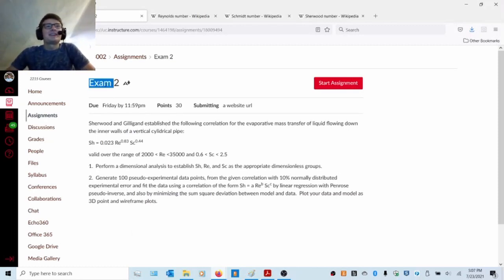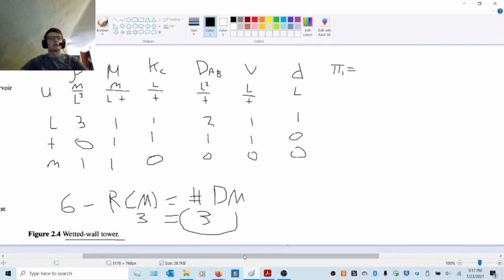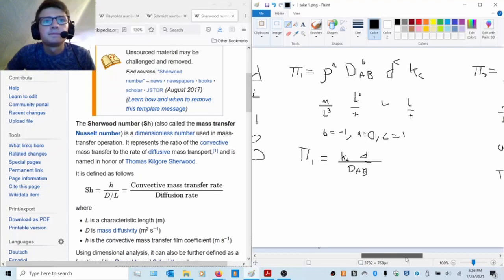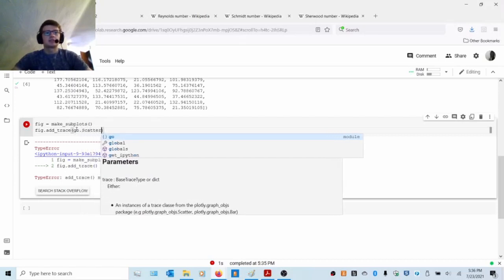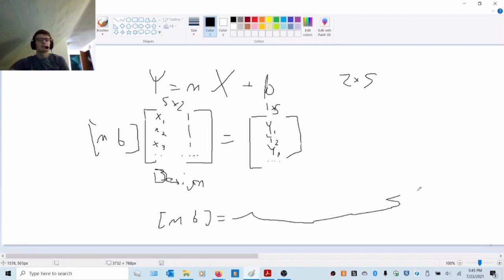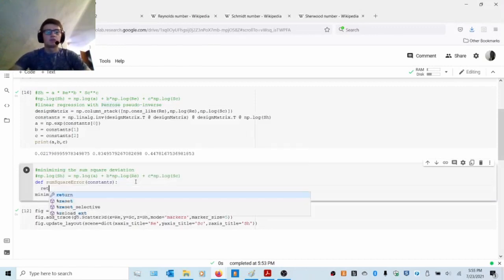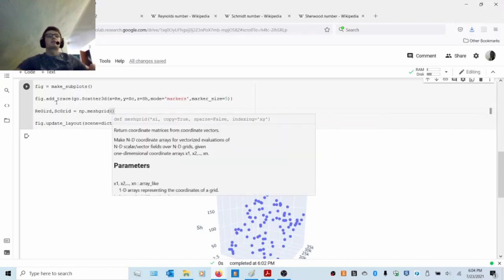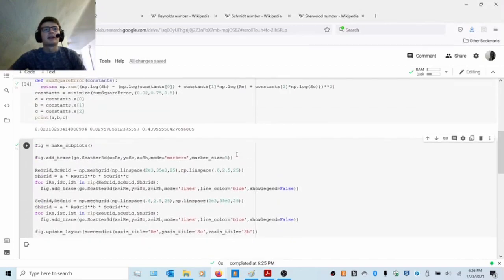Transport 2 Exam 2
Using dimensional analysis to relate the Sherwood number to the Reynolds and Schmidt numbers. Then by randomly generating data points, I ran an experiment to solve for a model of this fit. Model found by the Penrose pseudo-inverse and also by solving the sum square error.